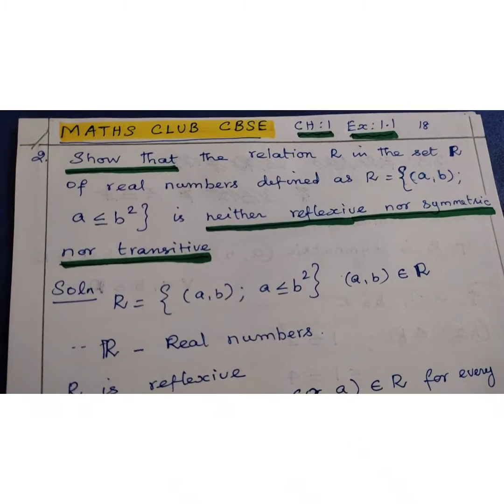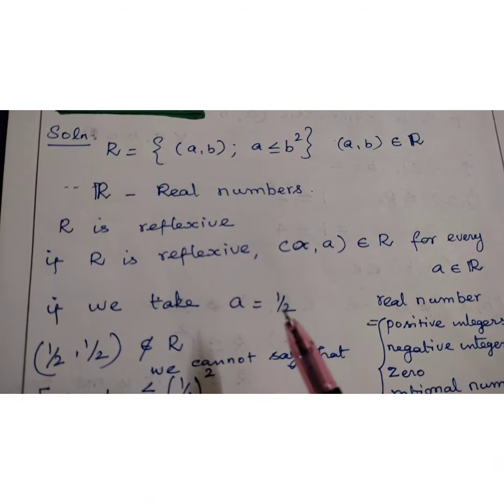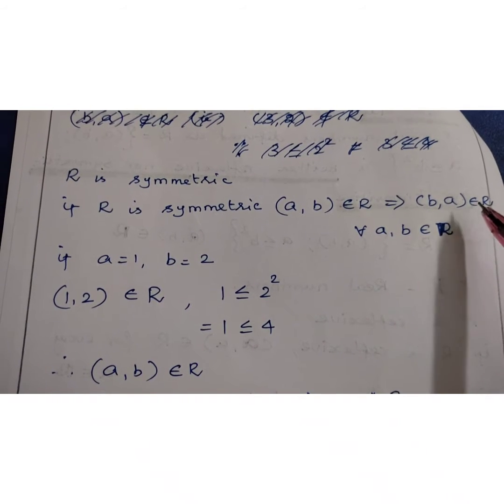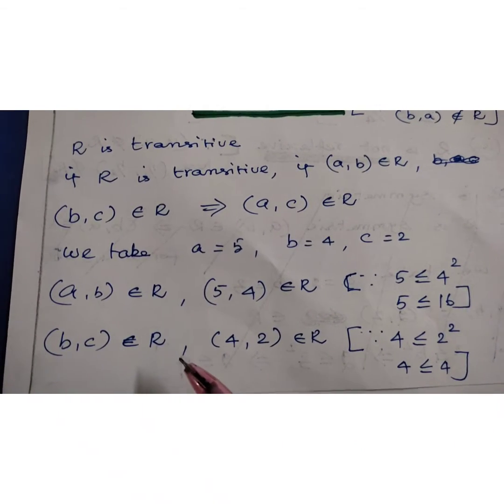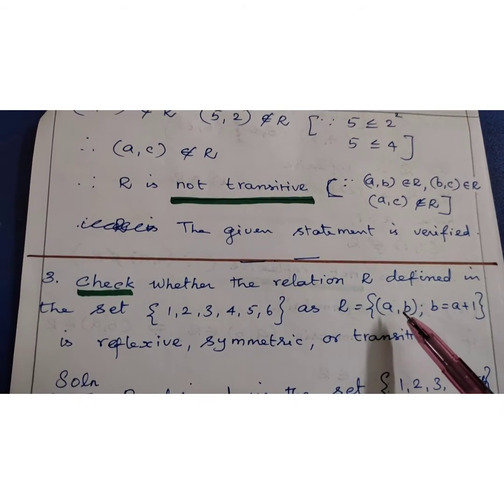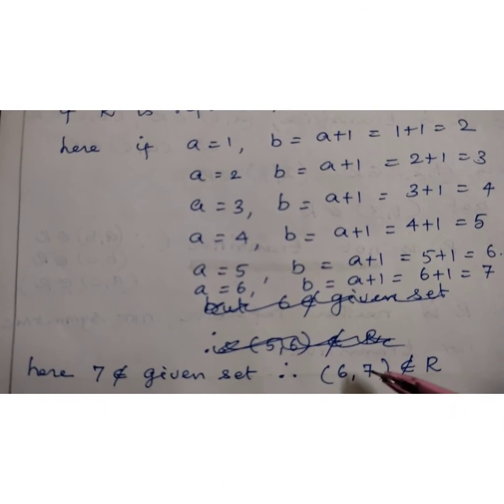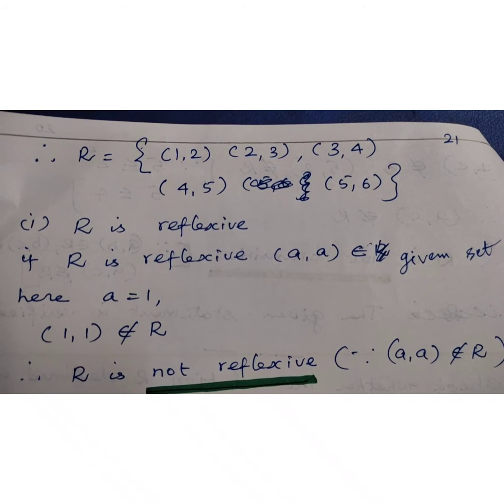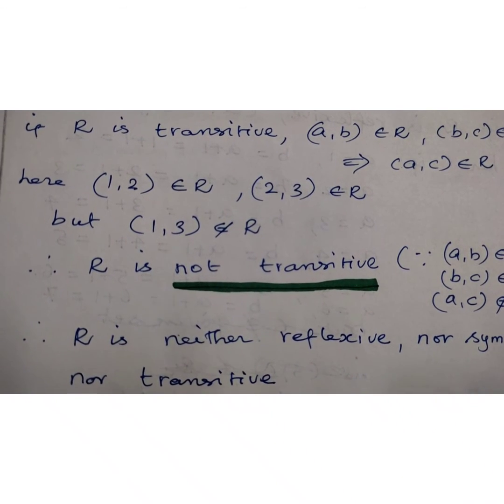Relations and Functions, Ex 1.1(part 6)